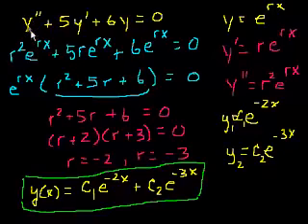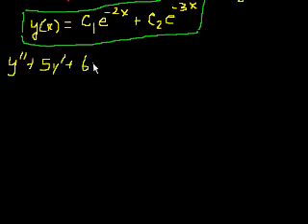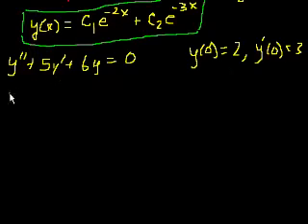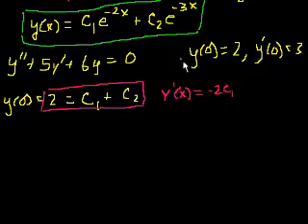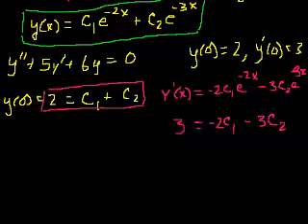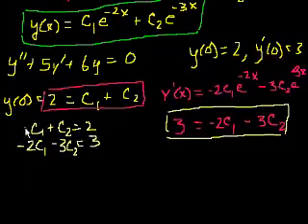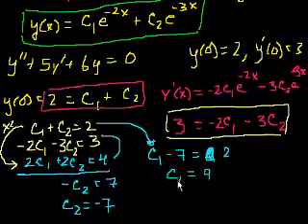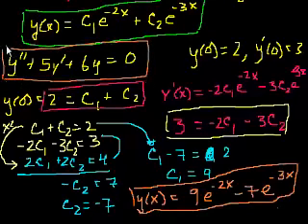Math Differential equations - 2nd order linear homogeneous differential equations 3